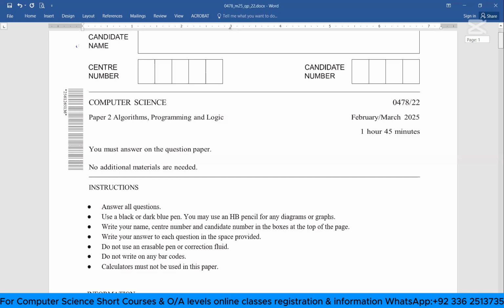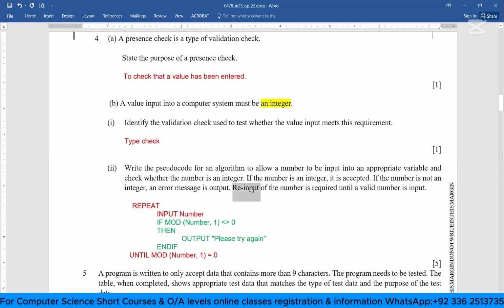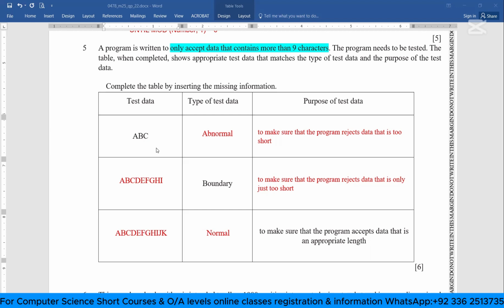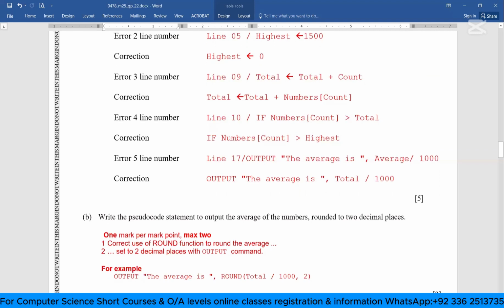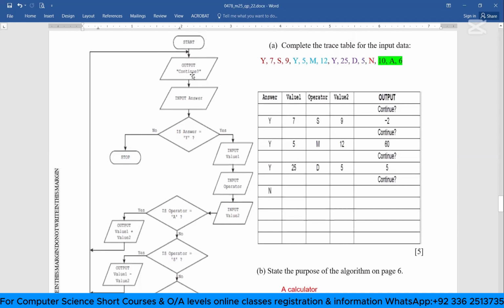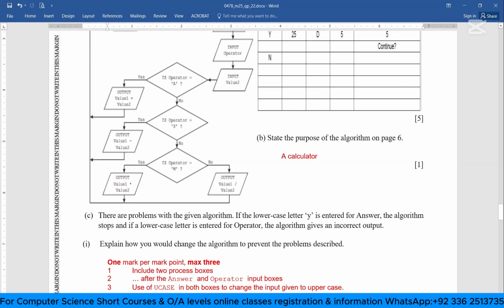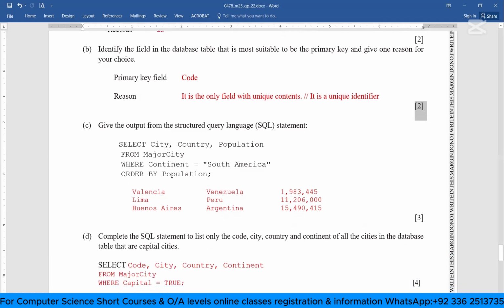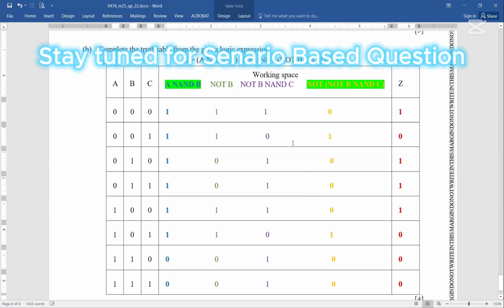Full IGCSE Computer Science 0478 February /March 2025 /22 Paper 2 | Solved paper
0:00 Exam tips
1:26 1 MCQ
2:02 2 MCQ
3:41 3 PDLC
6:20 4 Validation
12:28 5 Test data
15:10 6 Error detection
25:23 7 Flowchart
36:18 8 Database
42:09 9 Logic gates

Hey everyone! Hope you're doing great. Today we tackled **0478 Paper 22 (Feb/March 2025)** for Computer Science — covering **algorithms, programming, and logic** in 1 hour 45 minutes for 75 marks. Remember: use a black or dark blue pen (pencil for diagrams only), no erasable ink, no correction fluid, and no brand names.

We started with **multiple-choice**:
- **Q2**: Save hotel name — correct answer: **WriteFile hotels.txt, name (B)**

Then move to **Software Development Life Cycle**:
- **Testing**: Check if it works
- **Analysis**: Understand the problem
- **Coding**: Write the program
- **Design**: Use flowcharts or pseudocode

**Validation checks**:
- **Presence Check**: Field isn’t blank
- **Type Check**: Input must be integer

Wrote a **loop** to re-enter input until it’s a whole number using `mod number, 1`.

**Test data types**:
- **Abnormal**: "ABC" — too short
- **Boundary**: 9 characters
- **Normal**: More than 9 characters
**Pseudocode debugging**:

We fixed 5 key issues in a loop handling 1000 inputs:
1. `highest` was a string — should be an integer
2. Wrong initial value for `highest`
3. Added `count` instead of `numbers[count]`
4. Compared with `total` instead of `highest`
5. Incorrect average calculation
Fixed average output with:
pseudo
OUTPUT "Average is ", ROUND(total / 1000, 2)

### **Part C: Add Smallest Number Tracking**
To also find the **smallest number**, I would:
1. **Declare** a new variable `smallest`
2. **Initialize** it with a large number like 1500
3. **Compare** each input — if it’s smaller, update `smallest`
4. **Output** the `smallest` after the loop
That’s it! Solid revision session — let’s keep it up 💪
Let me know if you want a video script version or notes-style version too!

Happy learning! 💻🎓🌟